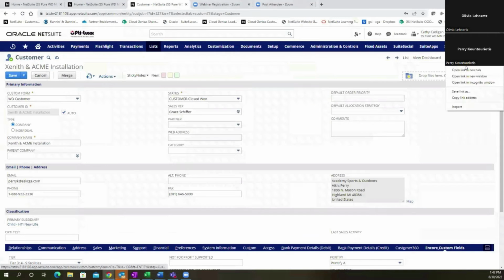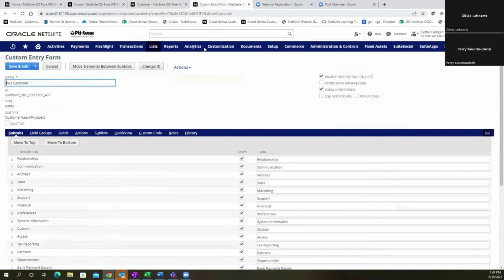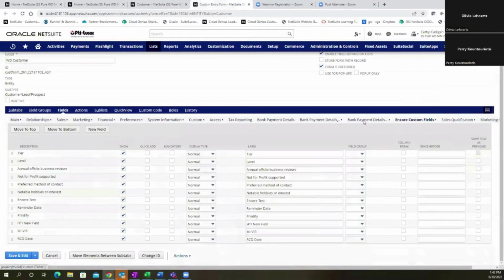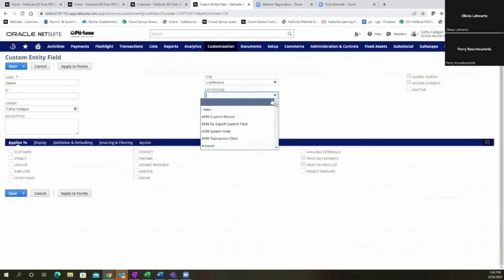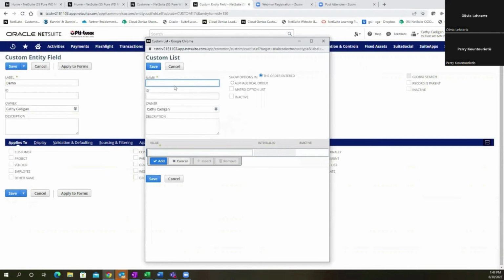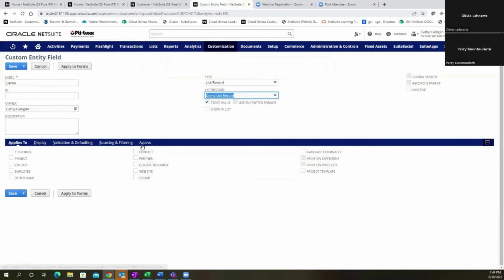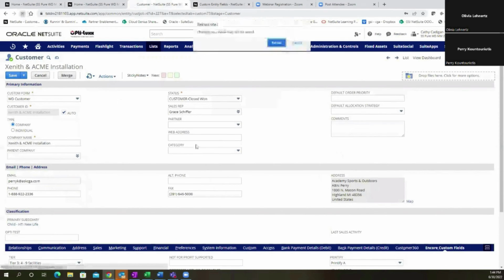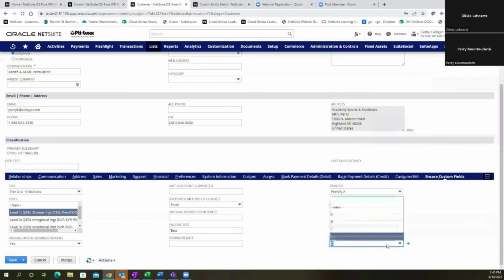Adding a Custom Field in NetSuite in Under 3 Minutes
How to add custom fields in NetSuite - no-code, in under 3 minutes (probably could do it faster but Perry is talking in the demo 😊)